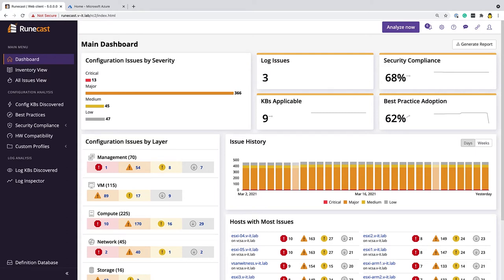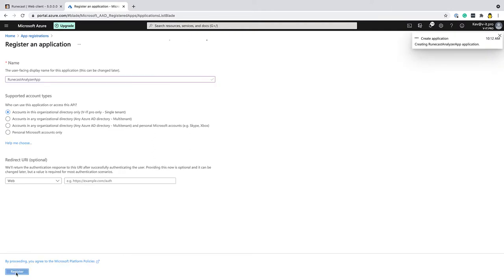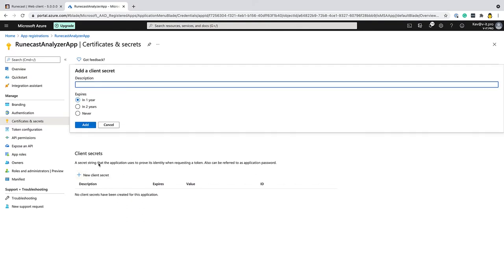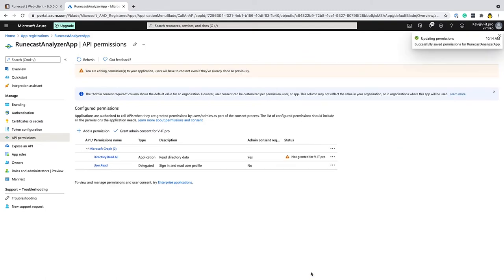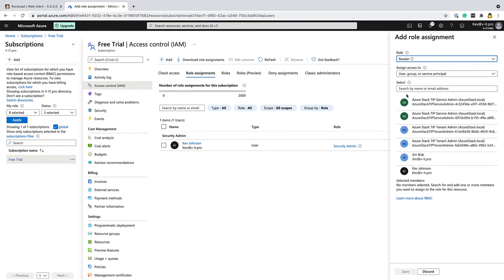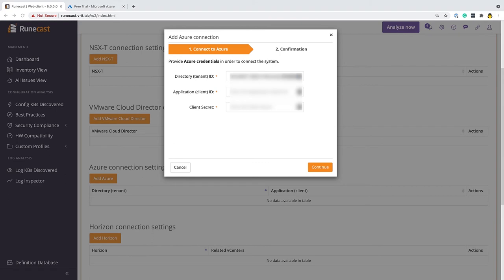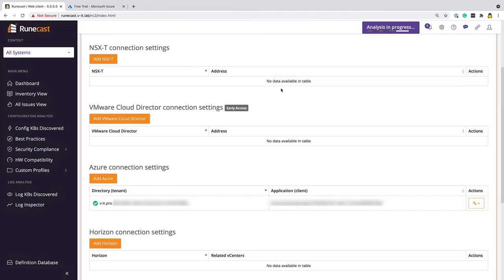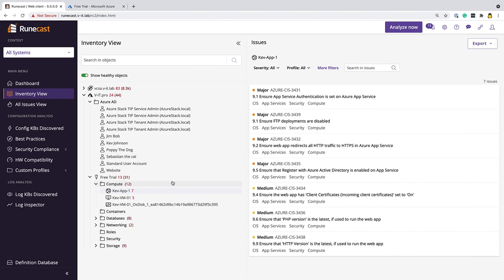Configure Runecast Analyzer for Microsoft Azure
Step by step guide on how to configure Runecast Analyzer 5.0 and beyond for the new Microsoft Azure insights.